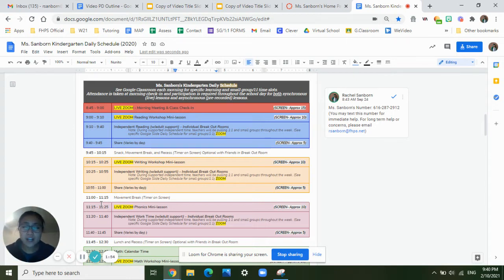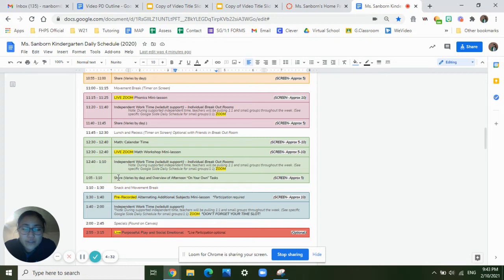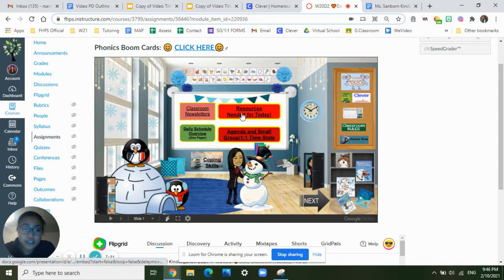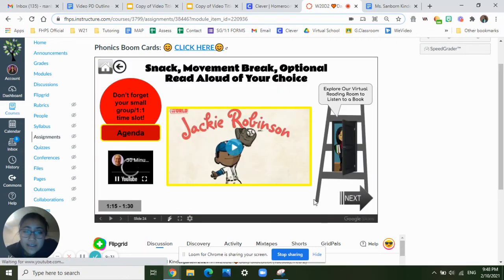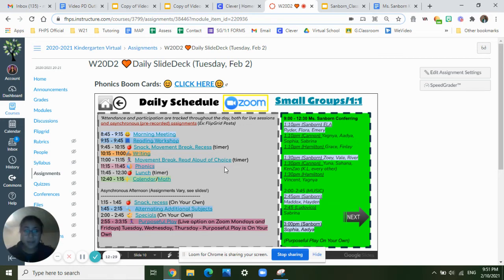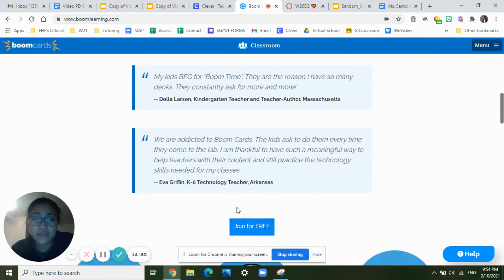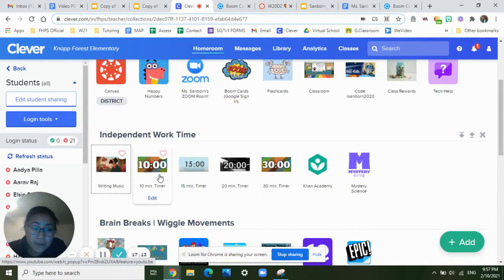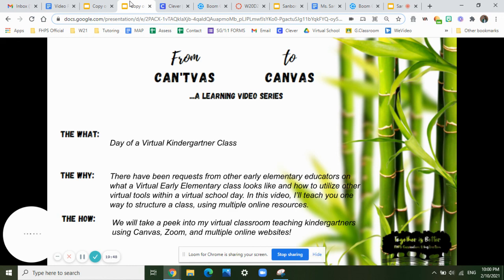Canvas/Virtual Teaching PD: A Day of a Virtual Kindergartner Class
There have been requests from other early elementary educators on what a Virtual Early Elementary class looks like and how to utilize other virtual tools within a virtual school day. In this video, I’ll teach you one way to structure a class, using multiple online resources.

We will take a peek into my virtual classroom teaching kindergartners using Canvas, Zoom, and multiple online websites!